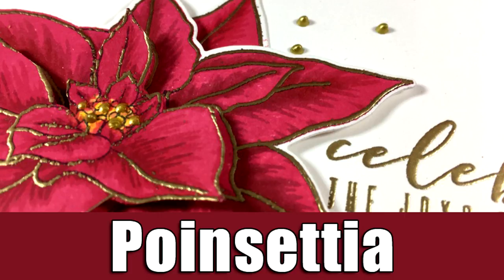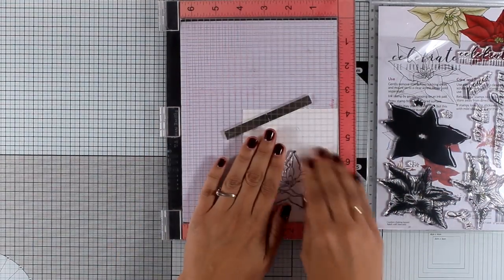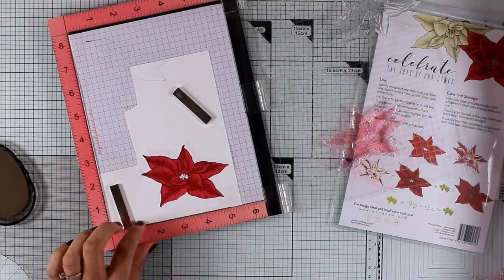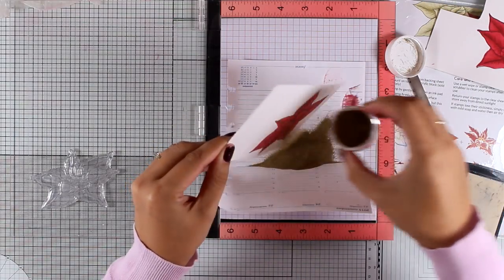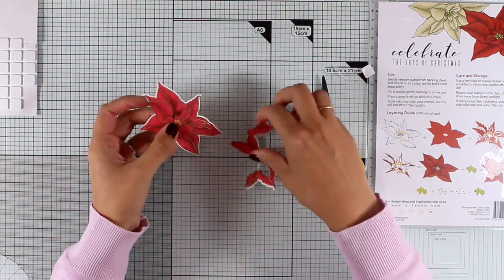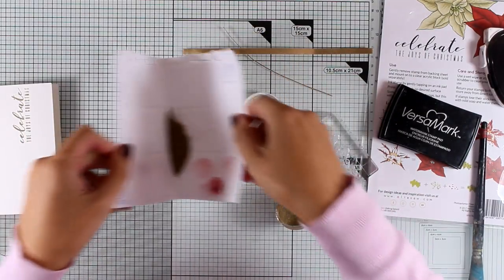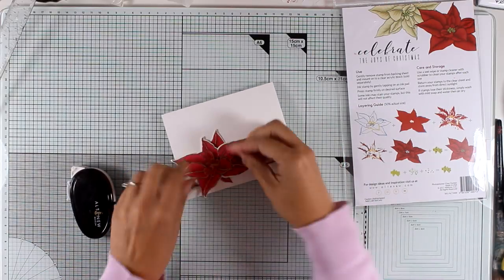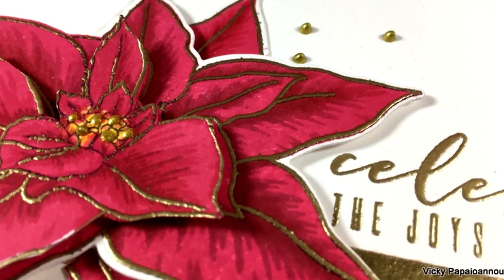Poinsettia | Christmas card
Creating a Christmas card using the Poinsettia stamp set by Altenew. BLOG POST